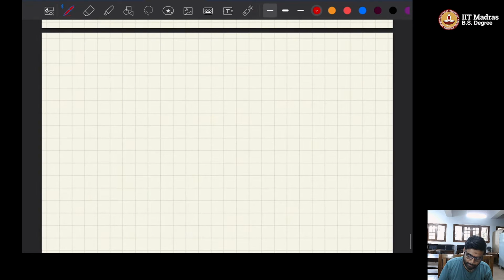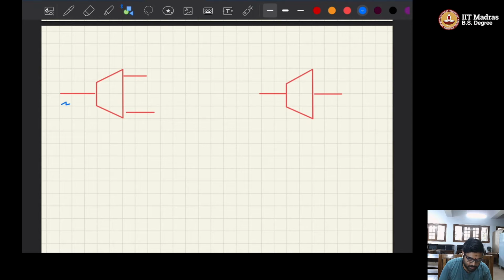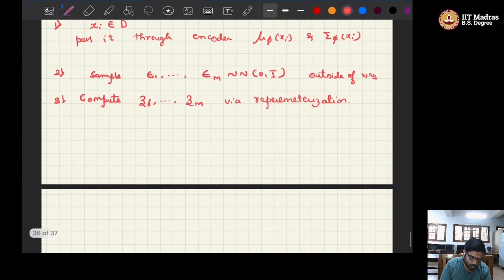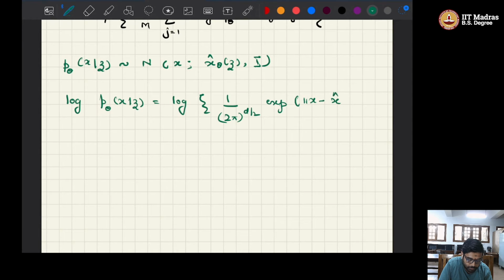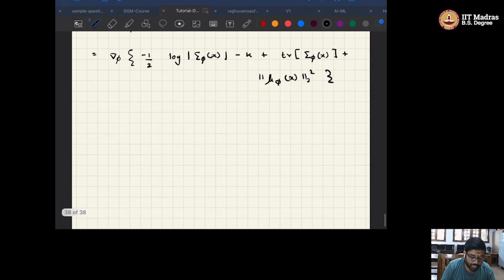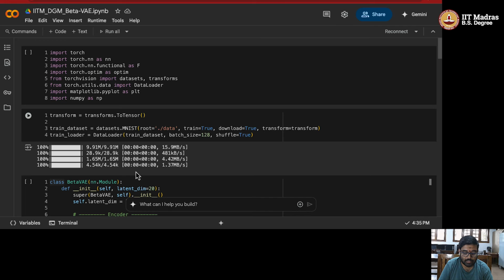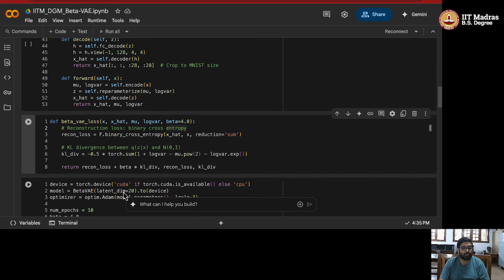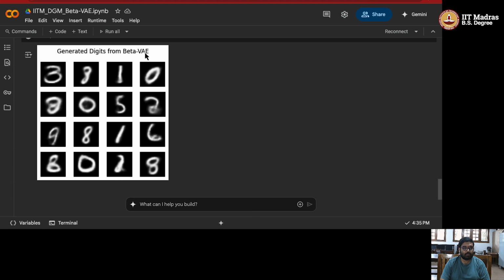W6T12: Implementation of VAE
IISc Bangalore